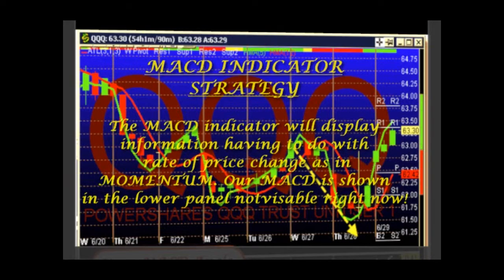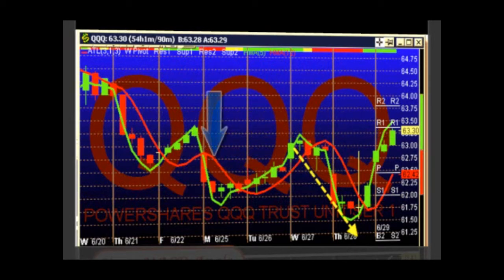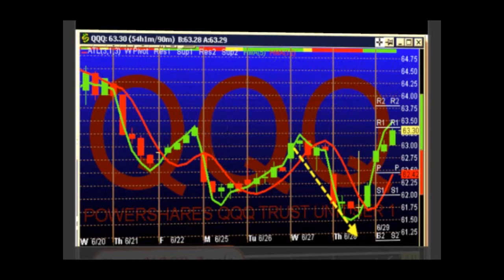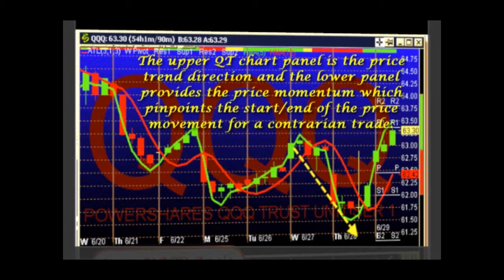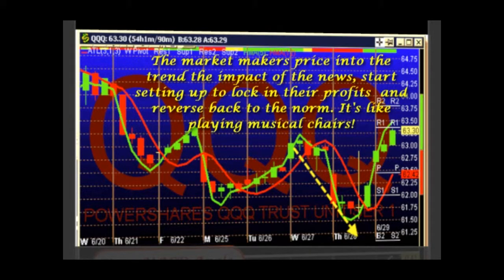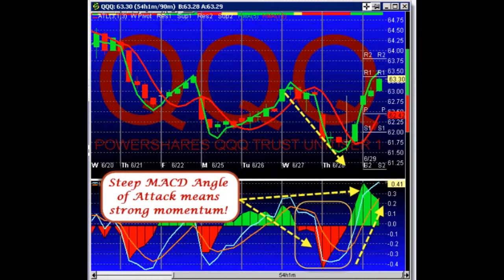Using the QuoteTracker For Contrarian MACD Trading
have been taking advantage of the volatile stock market by watching the economic calendar and other major news announcements for quick contrarian setups for swing trades using ETFs like SPY or DIA.